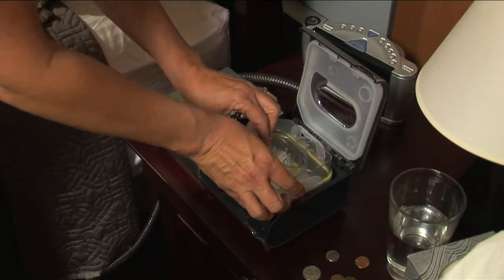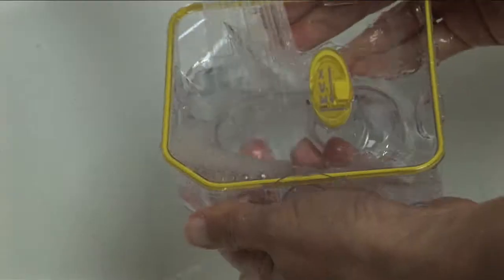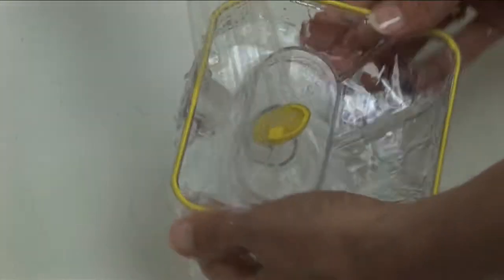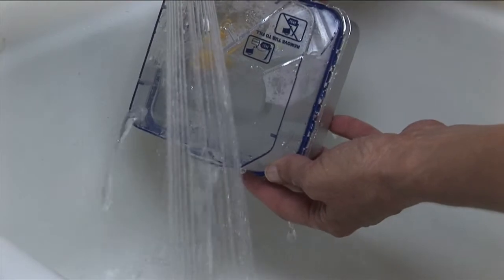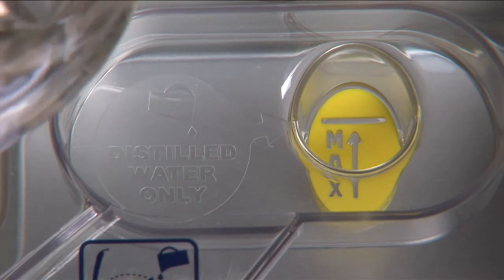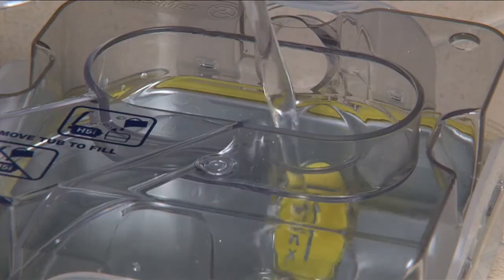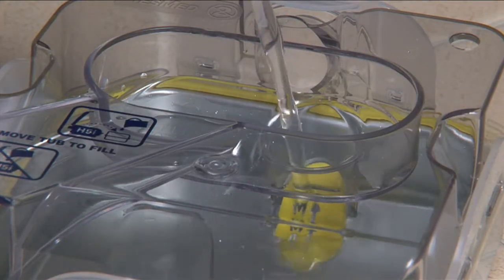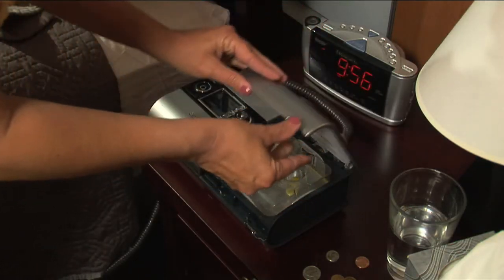Cleaning and filling your humidifier water chambers